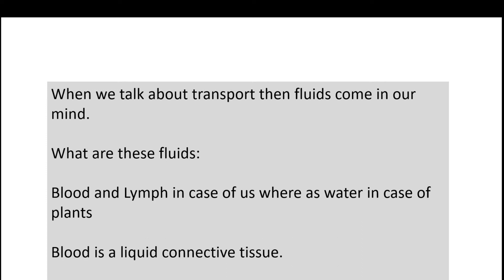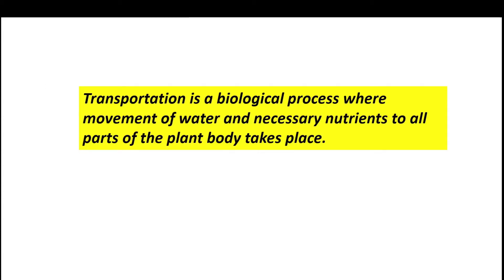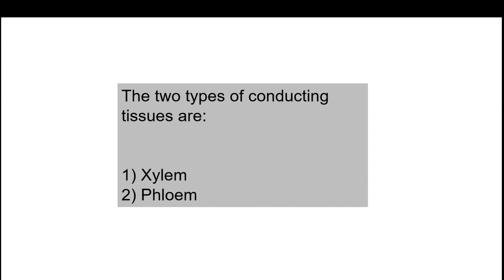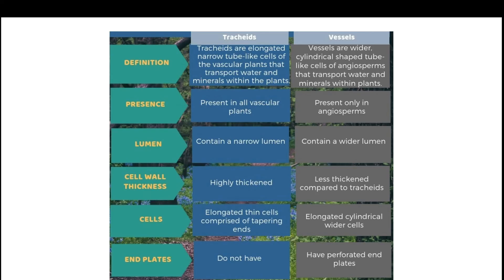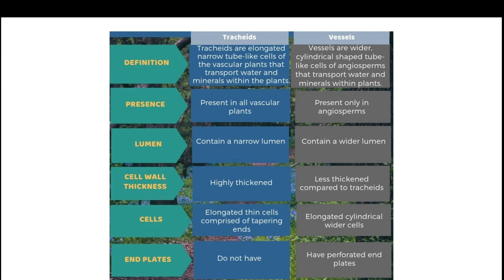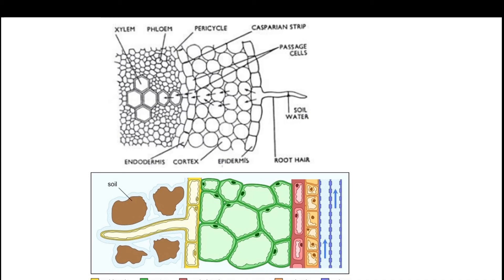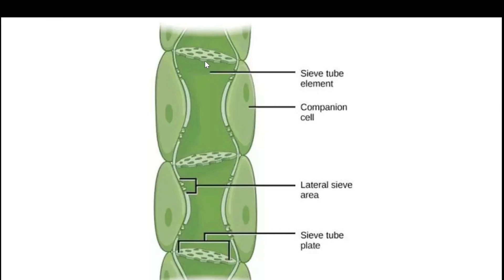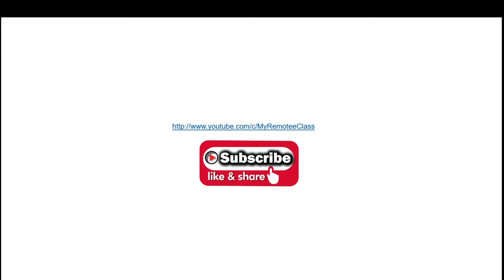CBSE CLASS X BIOLOGY PART:I PLANT TRANSPORTATION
The chapter no.6 or Life Processes include Transportation. In this video I have discussed on Plant Transportation. It is the 1st part of video. The 2nd part will include the remaining part of the topic.